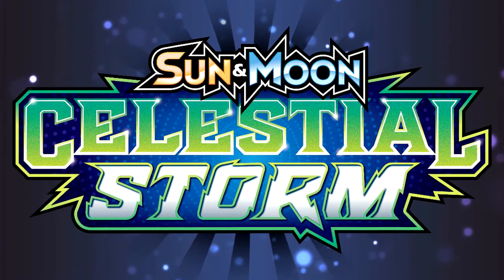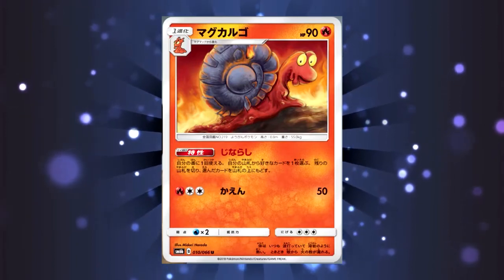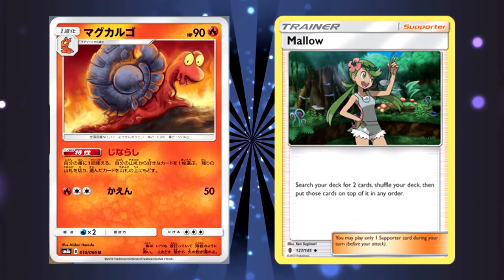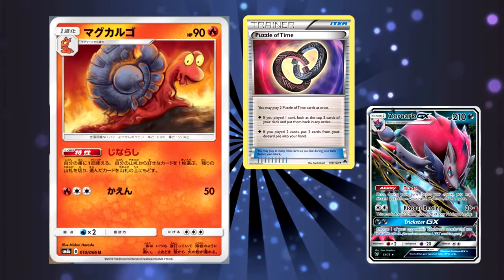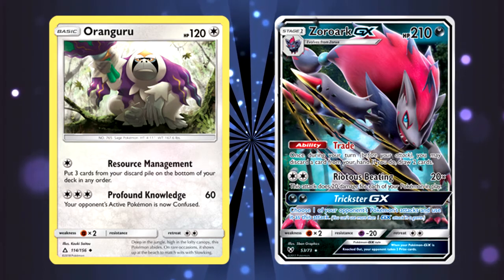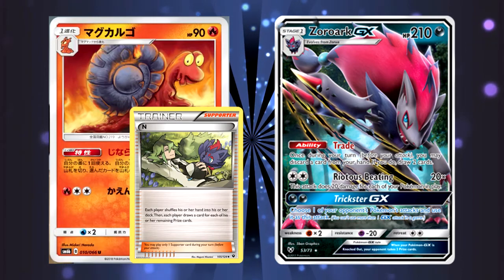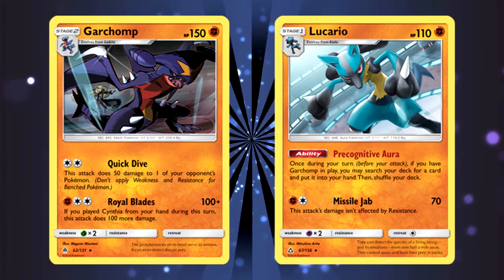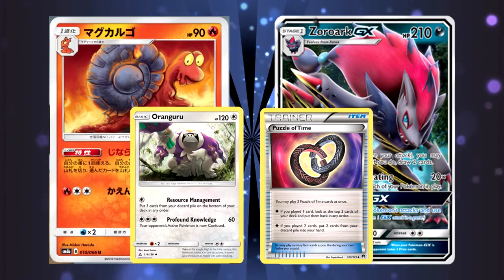This Could be the BEST Mill Deck EVER! - Zoroark GX / Magcargo - Pokemon TCG - Celestial Storm